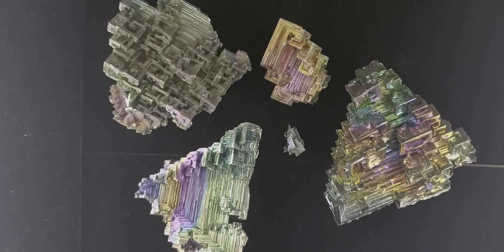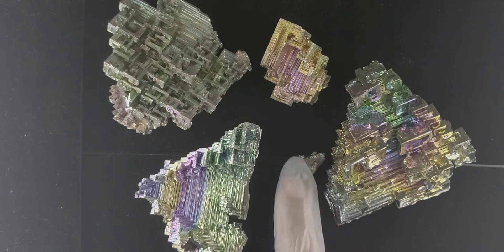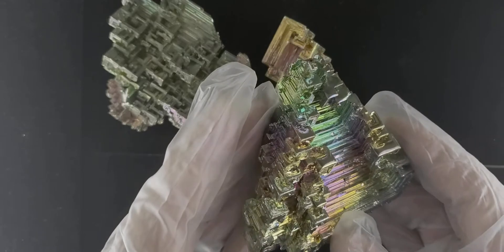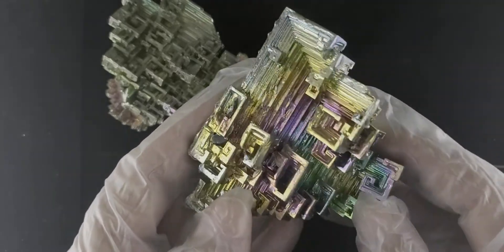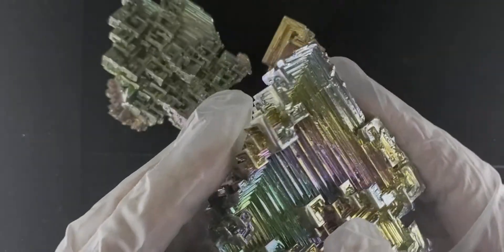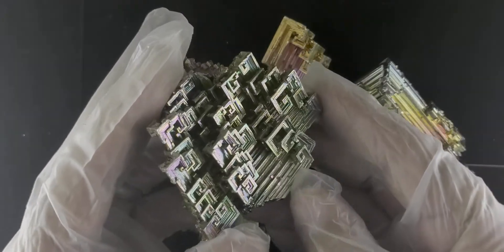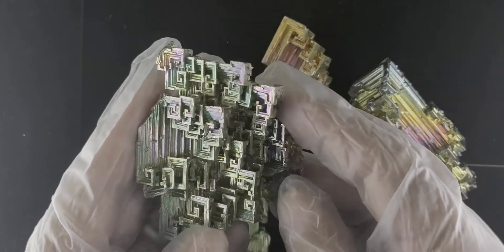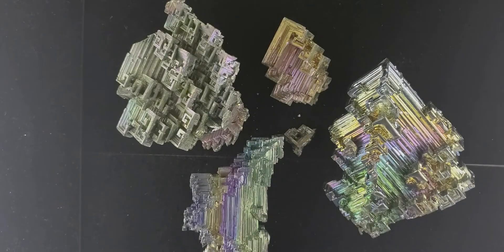What does bismuth metal look like?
99.99% pure bismuth metal from Luciteria Science

Many an element collector started out by coming across these little souvenirs, found in museum gift stores or rock shops. The weird Escher-like formations happen when molten bismuth begins to solidify at an uneven pace along its surfaces. As the surfaces collide they change directions at right angles according to its lattice structure and in so doing create the odd-looking walls and stair steps. The iridescence is due to very thin layers of oxidation and are allowed to occur for purely aesthetic reasons; a little thicker here, a little thinner there, in each case a different color is produced due to light refraction.

These crystals are about an inch in length and are all imported from the Netherlands where they're grown in a laboratory. Bismuth is arguably the most attractive of the elements and you can be sure that whenever you show off your collection eyes will be drawn here first!